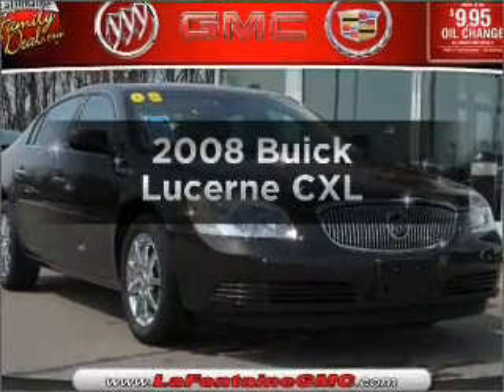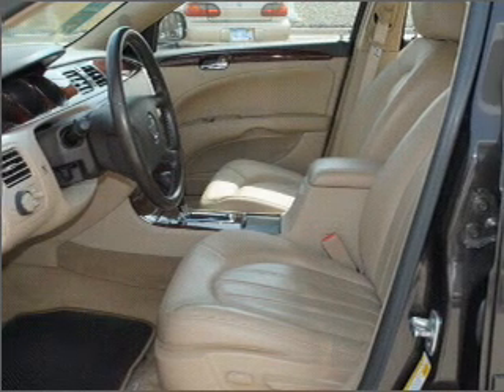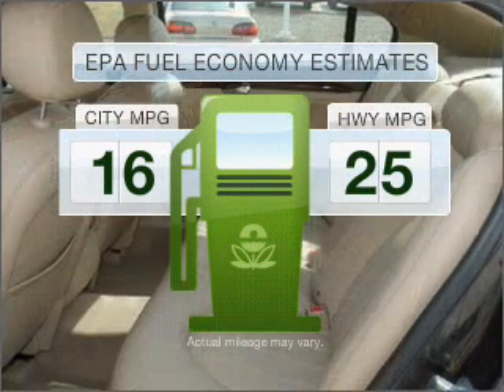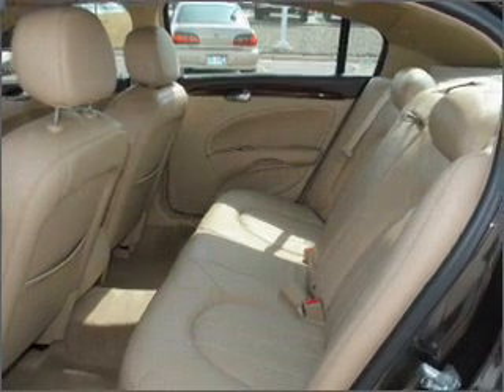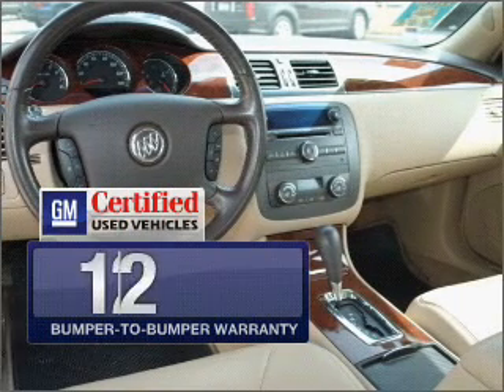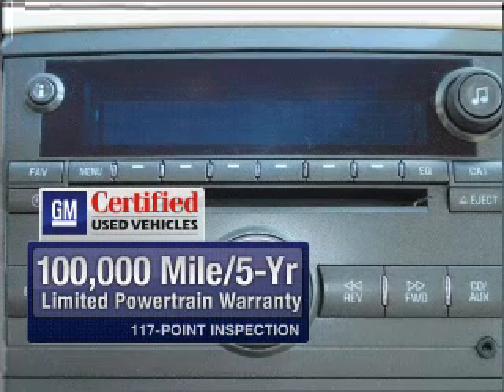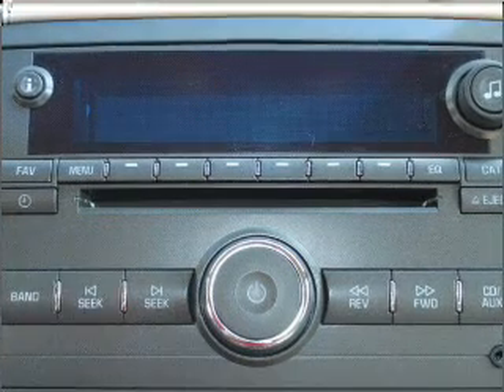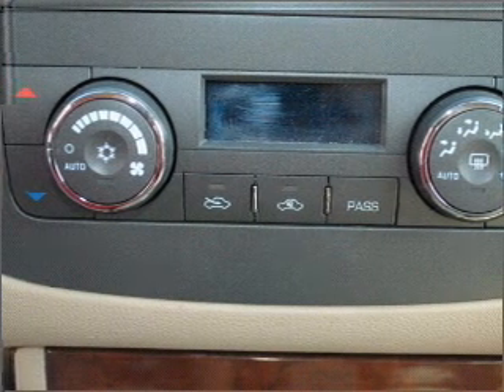2008 Buick Lucerne - Highland MI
Year: 2008
Make: Buick
Model: Lucerne
Engine: 3.8 liter 6 cylinder 12 valve
Transmission: 4-Speed Automatic
Exterior: Dark Mocha Metallic
Miles: 20585
LaFontaine Buick Pontiac GMC Cadillac